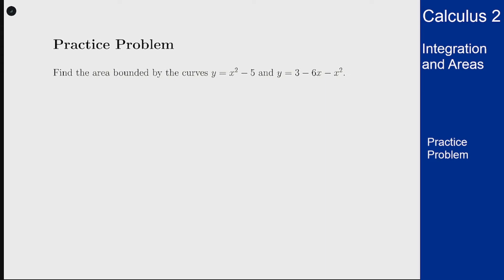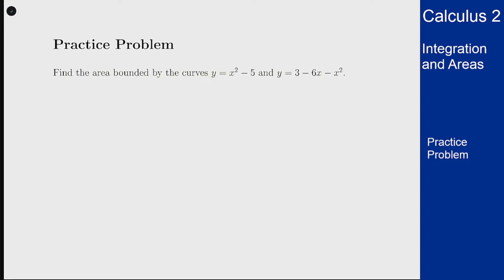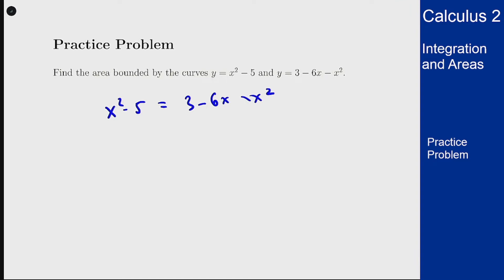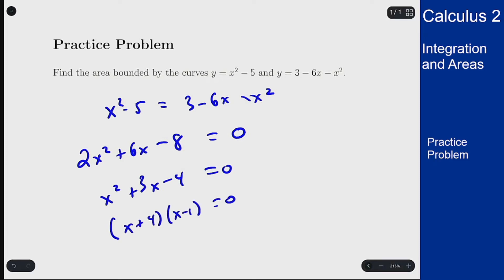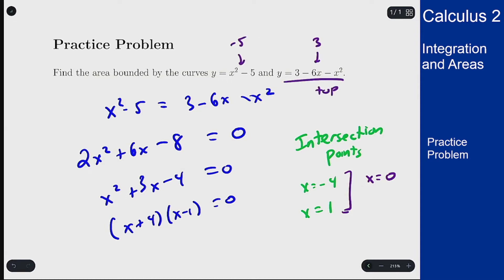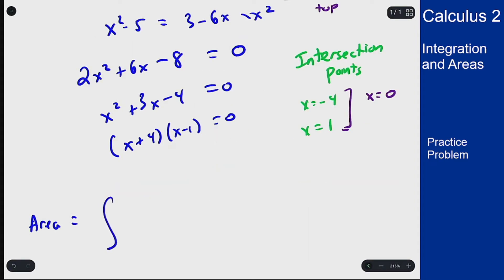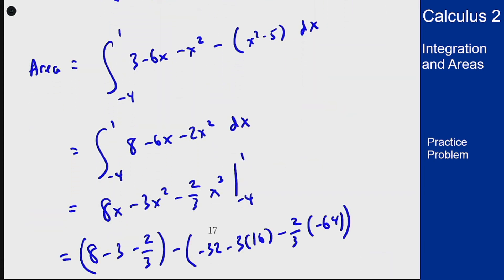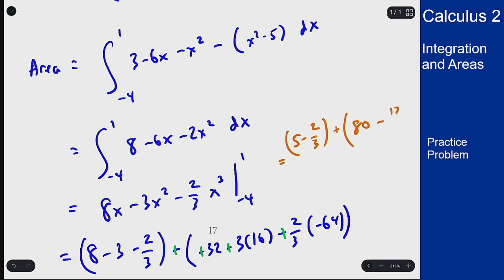Calculus 2 - Area Between Two Curves - Practice Problem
Example problem working out the area of a region bounded by two curves.